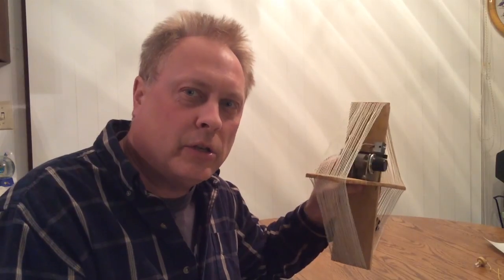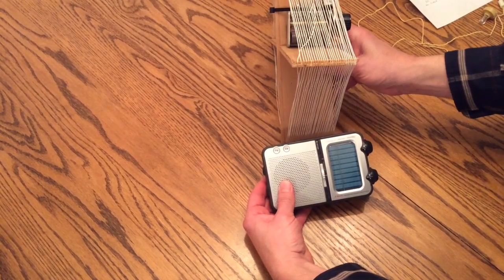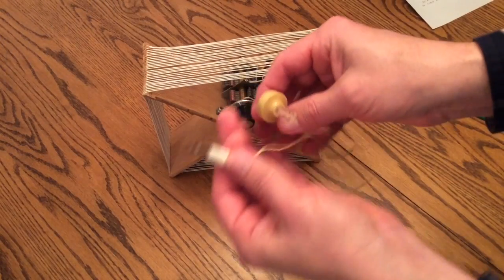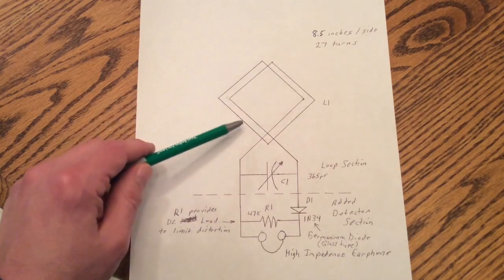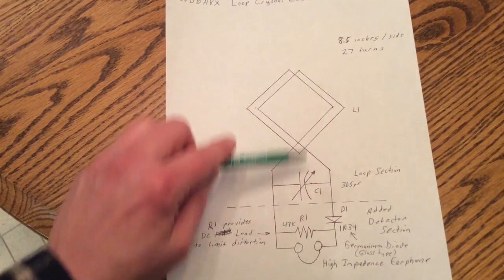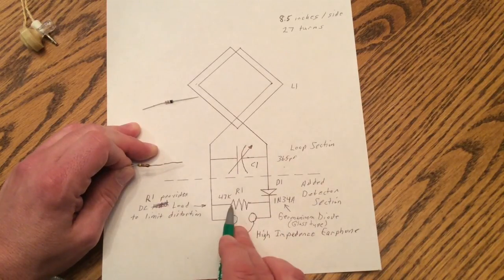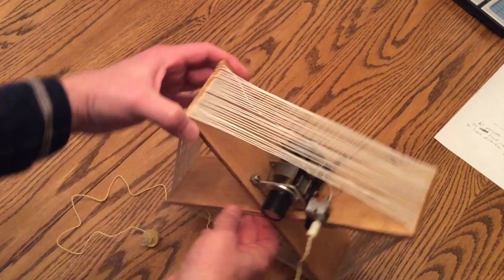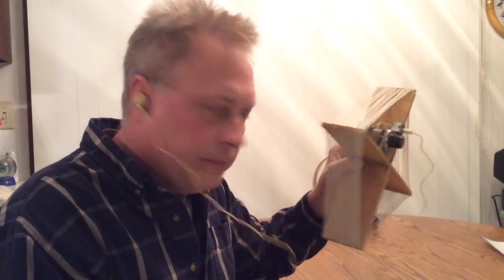Turn AM Radio Loop Antenna Into Crystal Set, Great For Preppers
By adding a few parts you can turn your AM radio loop antenna into a crystal radio set for listening to nearby stations. This might be good for preppers to have on hand if you live within a few miles of a local AM station.